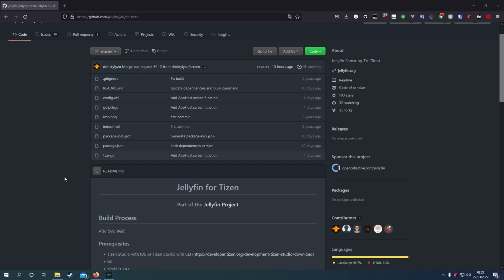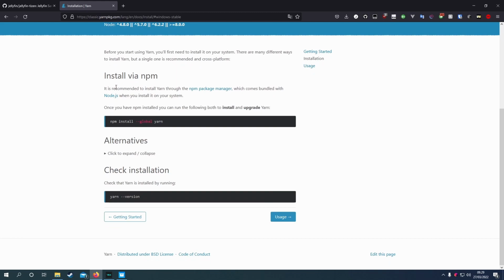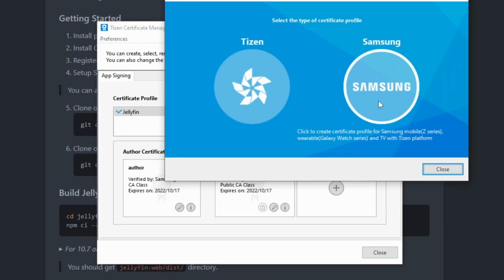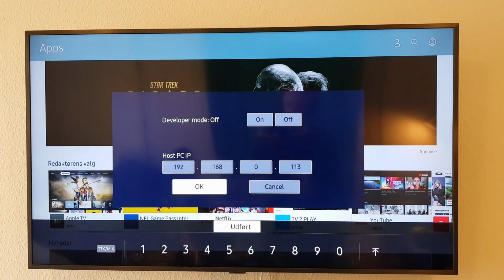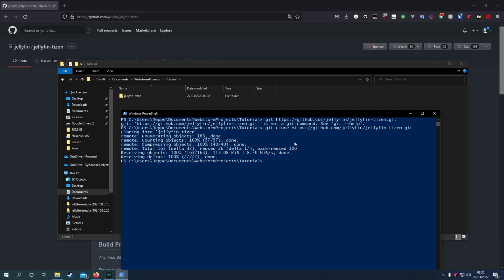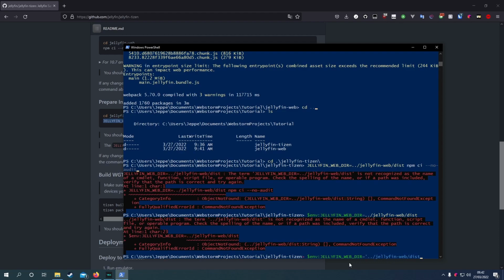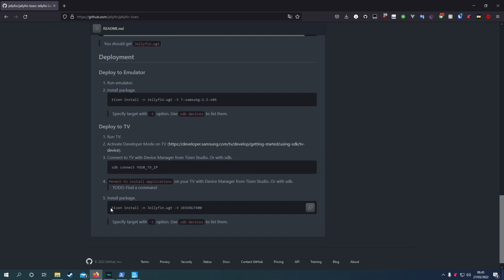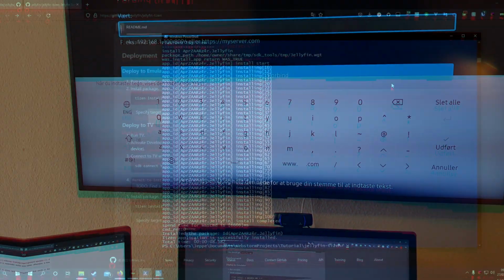Jellyfin Tizen Build and Deploy Tutorial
News
I made some generic builds that can be deployed to any TV to simplify the process further. You still need Tizen Studio to deploy it to the TV though.

Just a quick video I put together because I know some people prefer video guides that go through all the steps, and to hopefully share the joy of using Jellyfin on a Samsung TV.